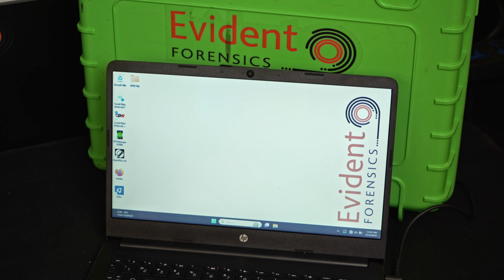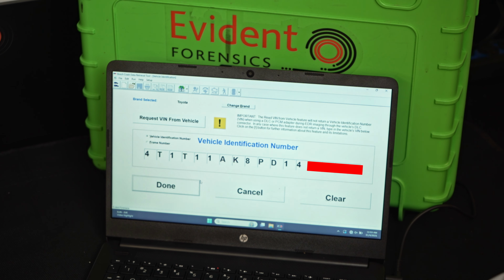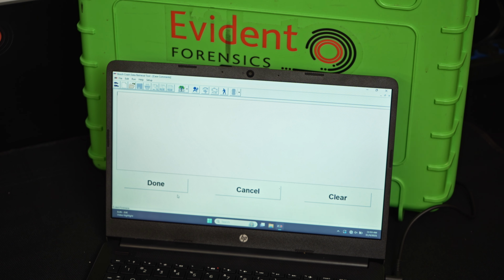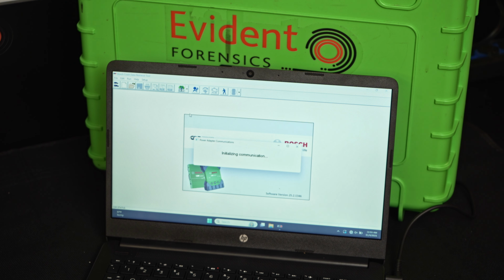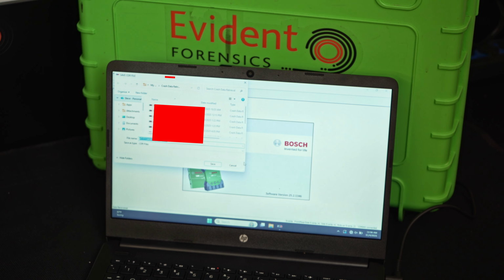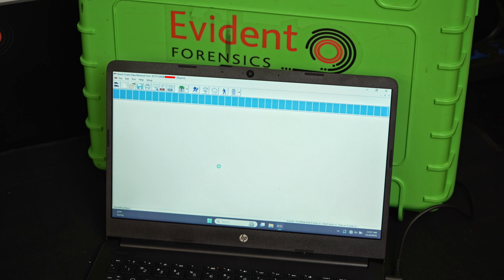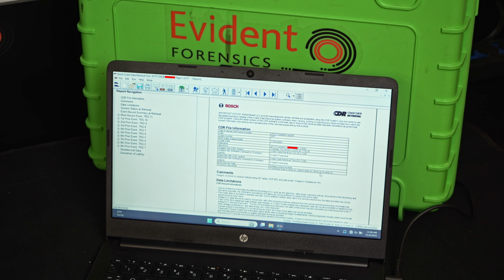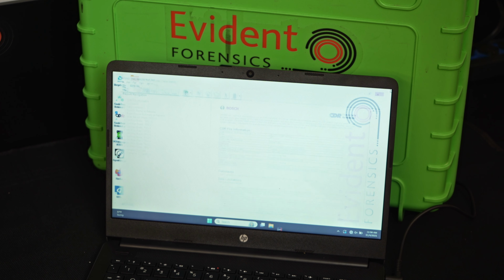Evident Answers: Direct to Module EDR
Learn what it means to go "direct to module" to recover data from and Event Data Recorder.